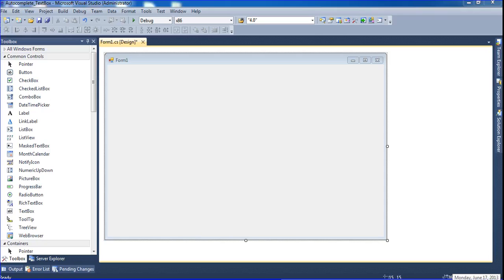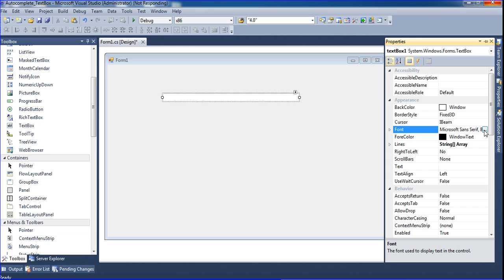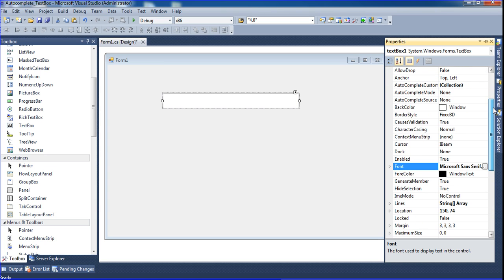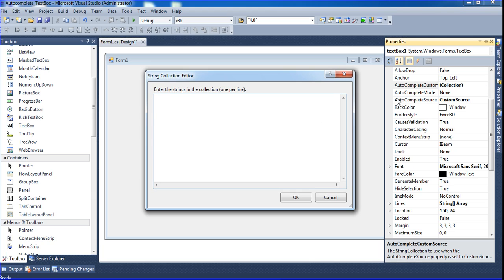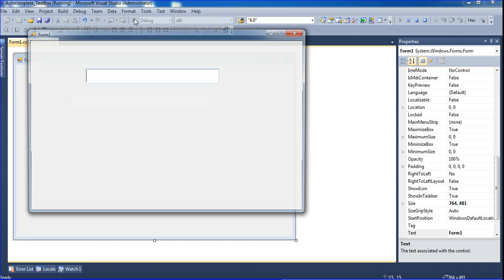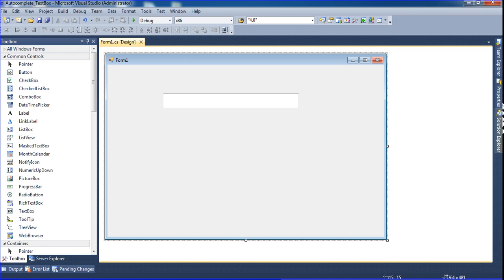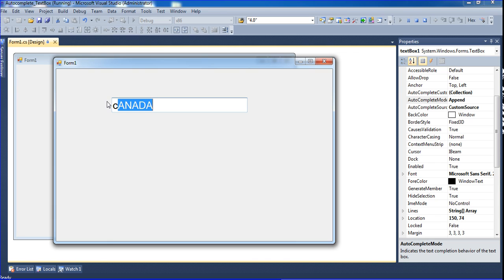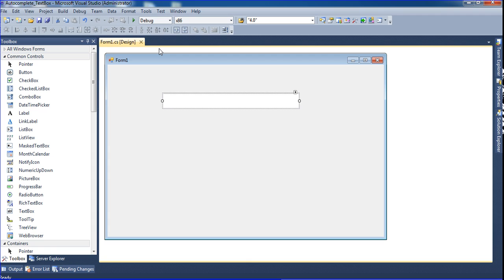AutoComplete Text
This Tutorials Teach How to Create Basic AutoComplete Textbox